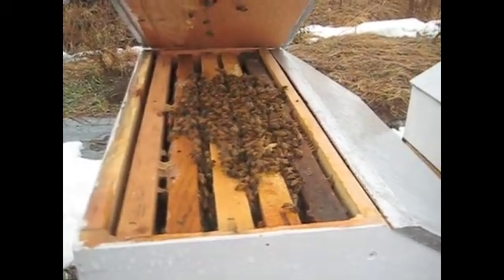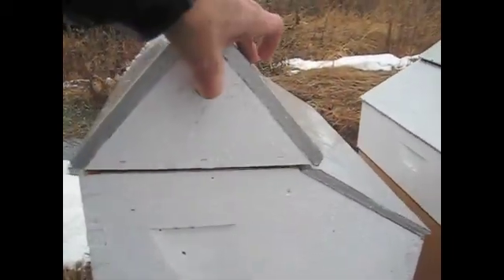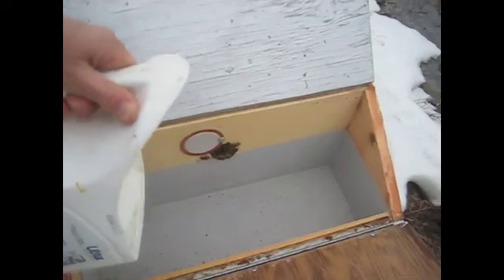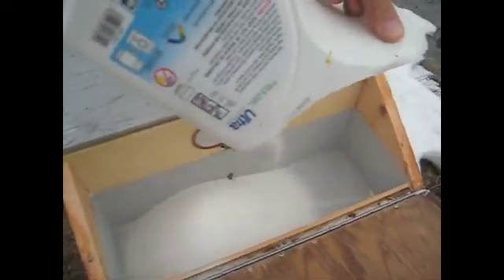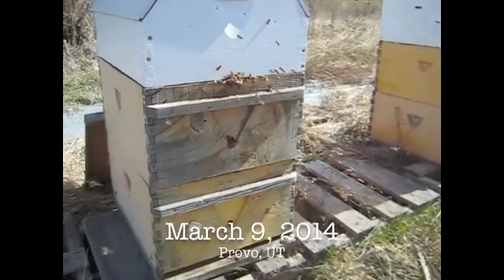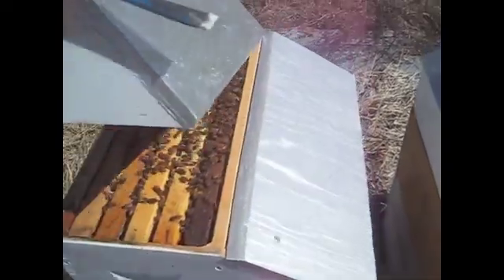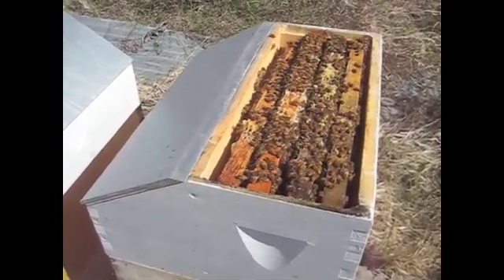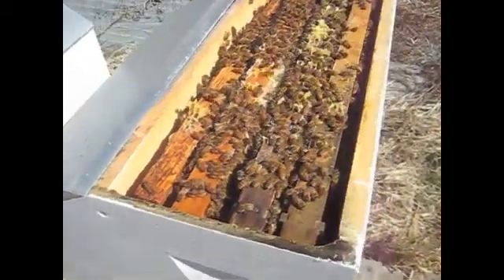Barn hive in winter, experiment with feeding granulated sugar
Feeding granulated sugar in winter to this hive didn't work. But bees seemed to like the Barn Hive and spent time there in the winter.